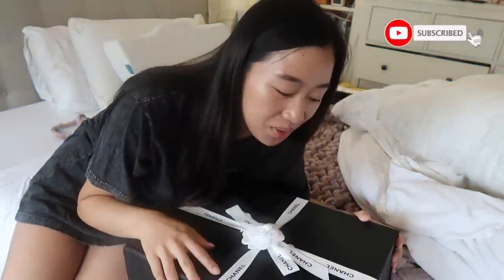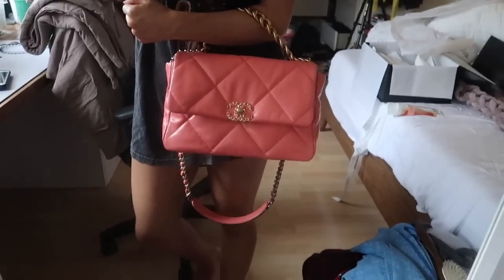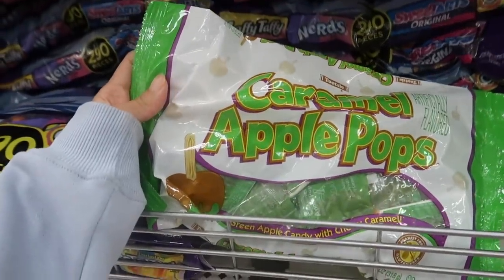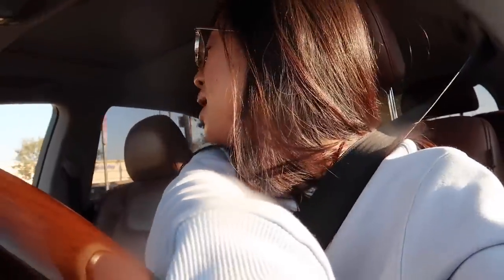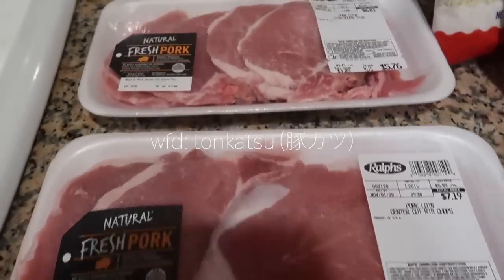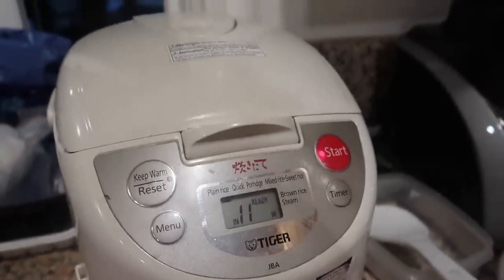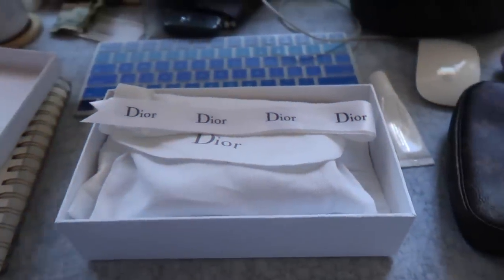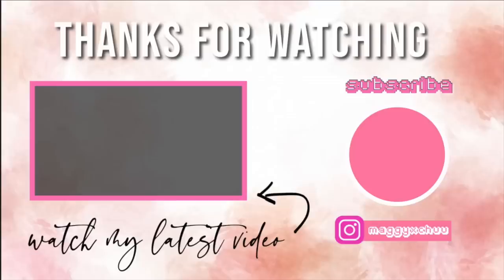update on the chanel 19 + brand new iPhone 12 pro unboxing | vlog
today’s vlog is going to be a very relaxed one. i featured my attempt at buying the new whitney simmons x gymshark v2 collaboration, showing you guys what i’ve purchased these last few weeks and a little snippet of me cooking. at the end of the video i compare my brand new iphone 12 pro phone with my iphone 8 plus if anyone was curious about upgrading based on the exterior like me haha

apologies that the vlog is kind of choppy because i wasn’t as consistent at vlogging throughout the day, but i still thought i would upload it!

☼ product mentioned
- chanel 19 ‘large’ 20a
- iphone 12 pro in pacific blue
- chikuhodo z series eye brushes
- whitney simmons x gymshark collection v2
- ann marie coolick x casetify iphone 12 pro case
- alosoft collection in blue quartz shorts and bra

** update: dior saddle wallet I had has been SOLD **

♫ music credits
amine maxwell & soyb – you & i [vncm]